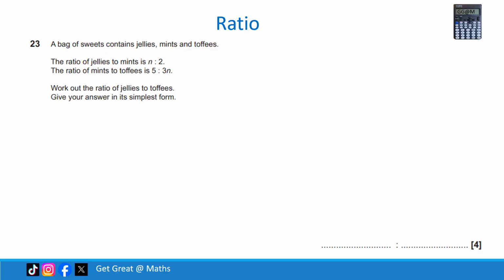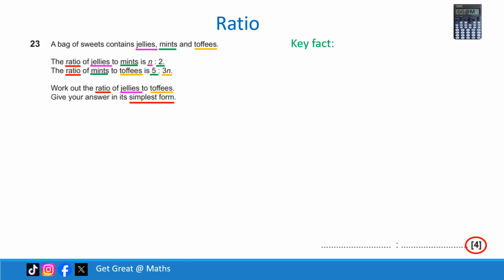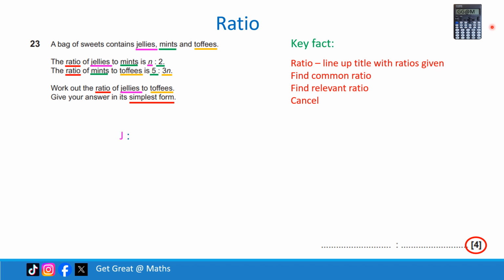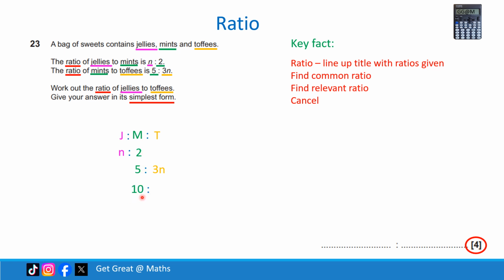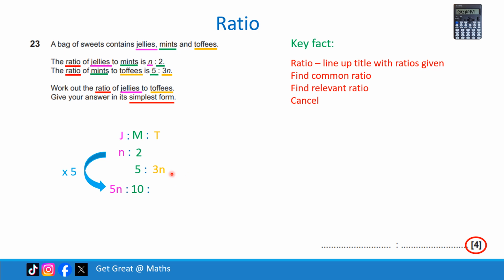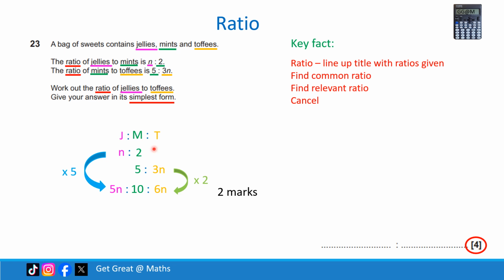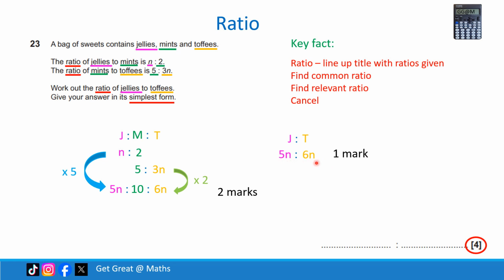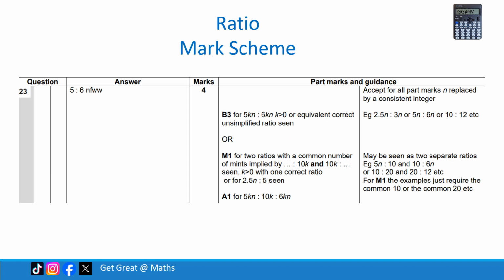GCSE Maths Foundation OCR Nov 2021 paper 3 Question Q23 ratio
This video will show you how to complete a GCSE exam question on ratio.

The video is an OCR J560 GCSE UK Maths Foundation Paper 3 Nov 2021 Calculator question 23.